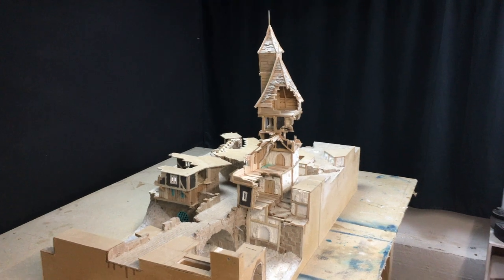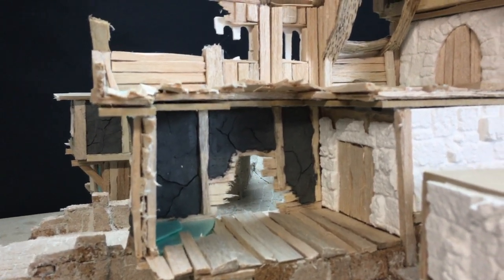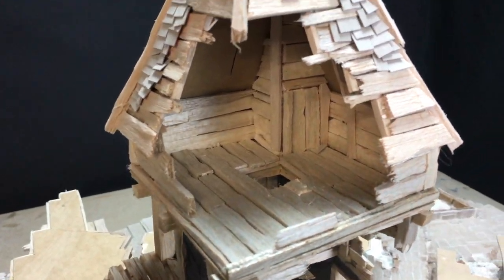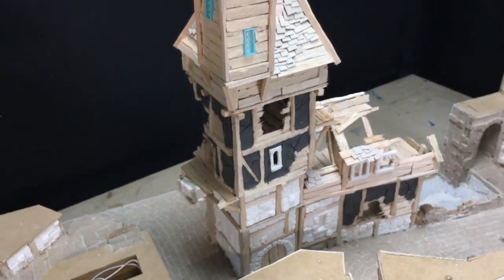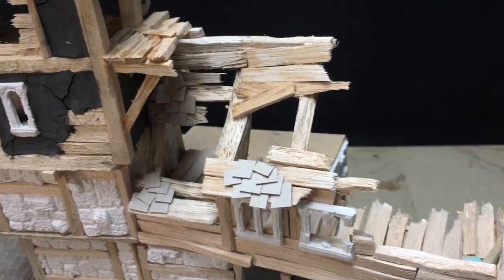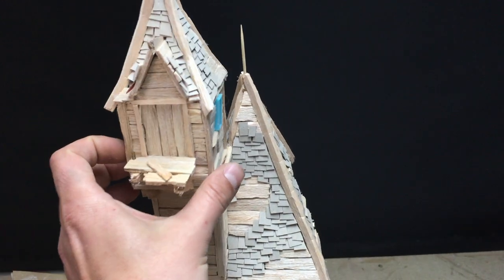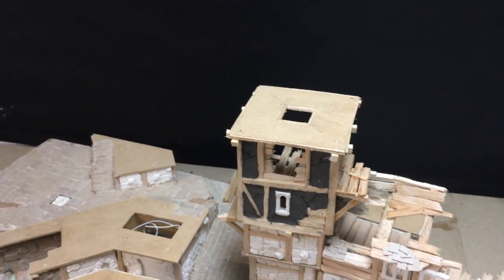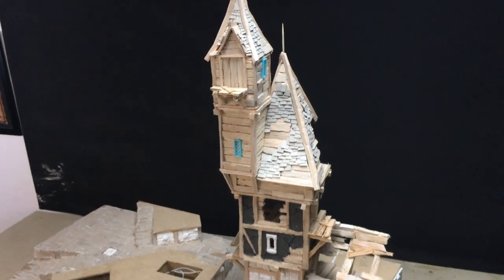Building Awesome Mordheim Board - Vlog (Part 4 - Tower number One)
In this series, we will follow my current Mordheim board progress. For more pictures from this project check my Instagram profile!